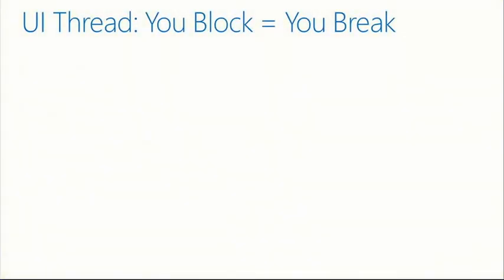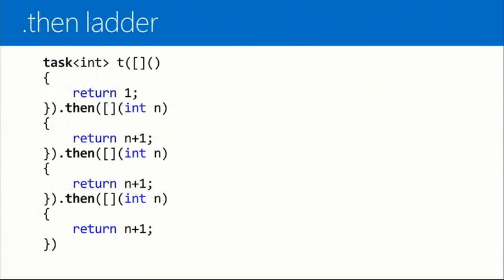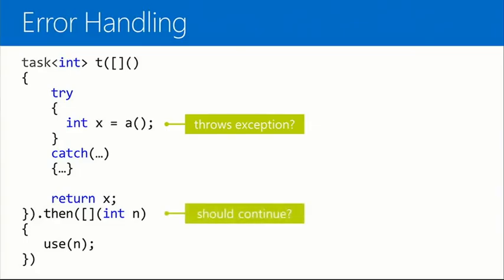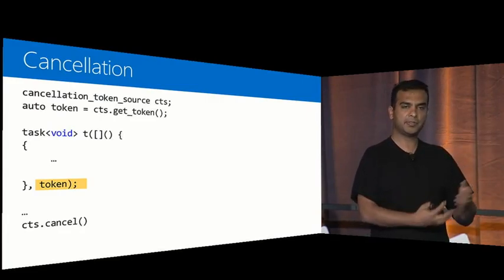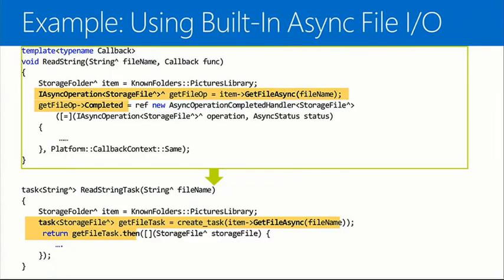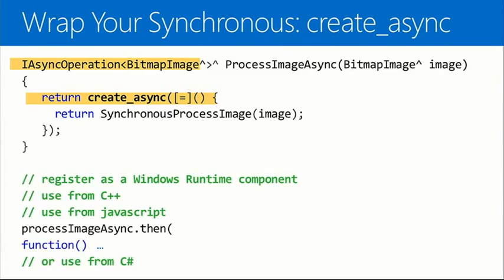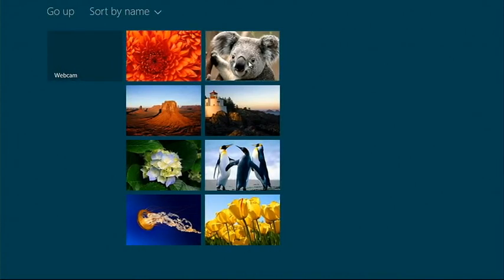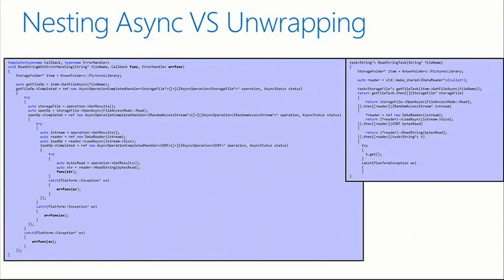Developing Windows 8 Metro style apps with C++ Async made simple with C++ PPL